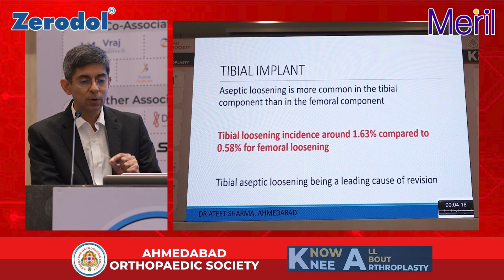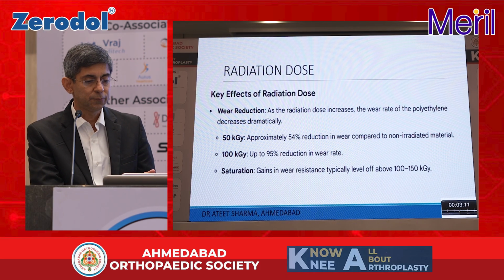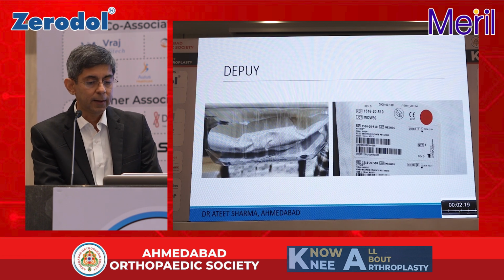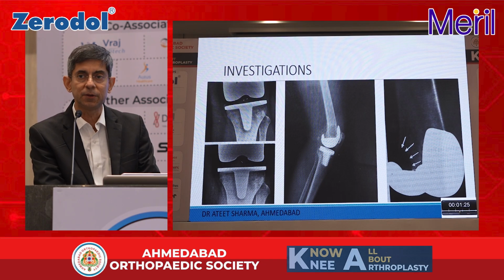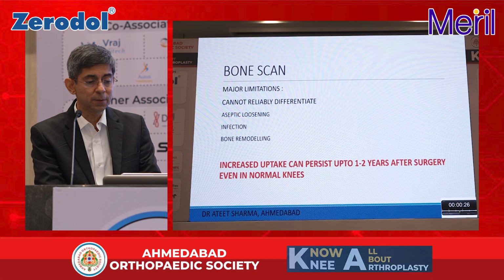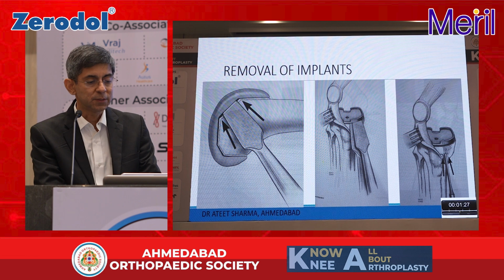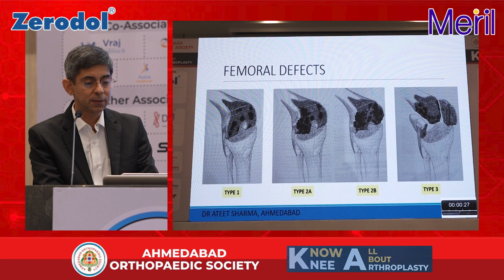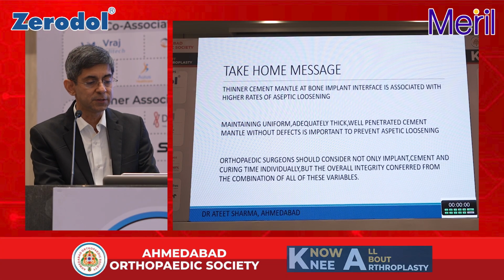Understanding Aseptic Loosening in Knee Replacements | Dr. Ateet Sharma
A Deep Dive into Aseptic Loosening

Join Dr. Ateet Sharma at the Ahmedabad Orthopaedic Society as he provides a comprehensive overview of aseptic loosening in Total Knee Arthroplasty (TKA). This presentation covers everything from pathophysiology and risk factors to advanced diagnostics and surgical management.

Key Takeaways:

Definition & Pathophysiology: Aseptic loosening is a macrophage-induced inflammatory response that leads to bone loss and implant loosening in the absence of infection.

Risk Factors: Patients with diabetes are eight times more likely to experience aseptic loosening, and a BMI ≥35 kg/m² increases the risk twofold.

Diagnostics: While X-rays remain the primary diagnostic tool, advanced imaging like SPECT-CT shows high sensitivity (up to 94%) for detecting loosening. Joint aspiration is also the gold standard to rule out infection.

Surgical Insights: A thinner cement mantle at the bone-implant interface is associated with higher rates of aseptic loosening. Maintaining uniform, adequately thick, and well-penetrated cement without defects is crucial to prevent failure.

Management: The standard protocol involves a single-stage revision, which includes the removal of implants, pre-operative planning based on the AORI classification for bone loss, and reimplantation using appropriate techniques (like osteotomes or Gigli saws).

Whether you are an orthopaedic surgeon, a medical student, or a healthcare professional, this lecture offers invaluable insights into identifying and managing one of the most common complications in joint replacement surgery.